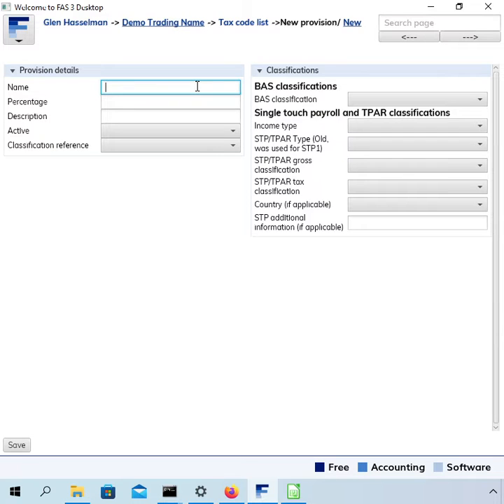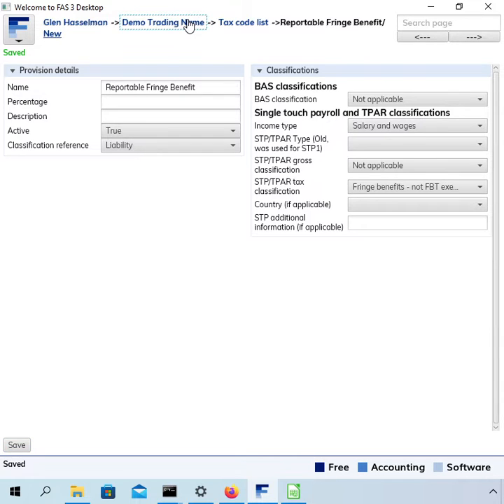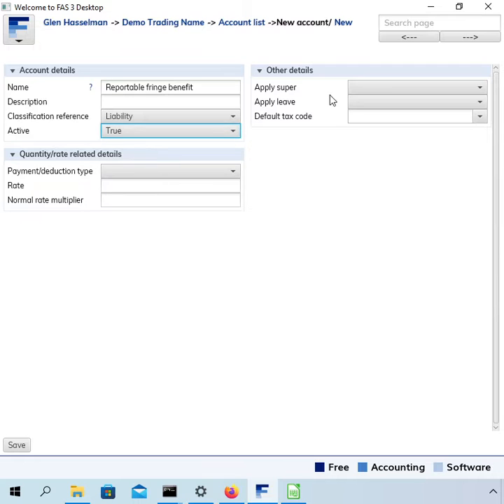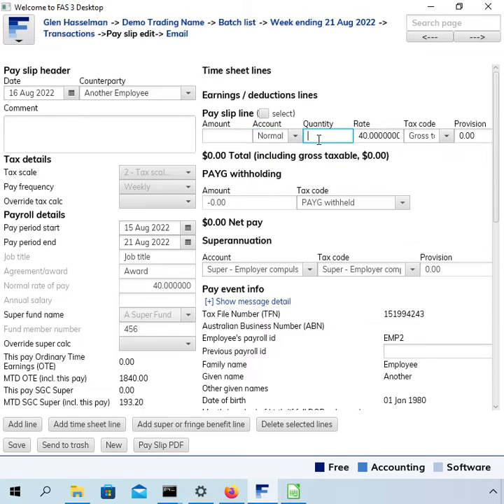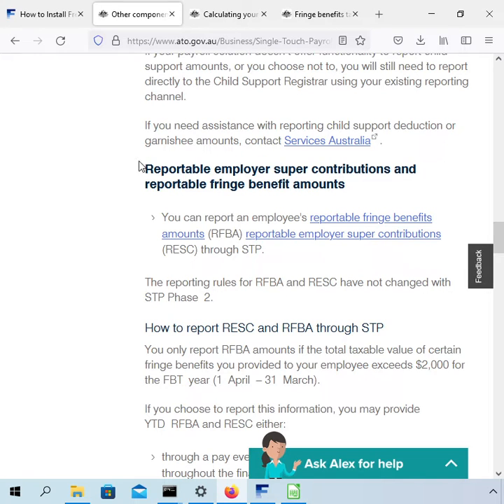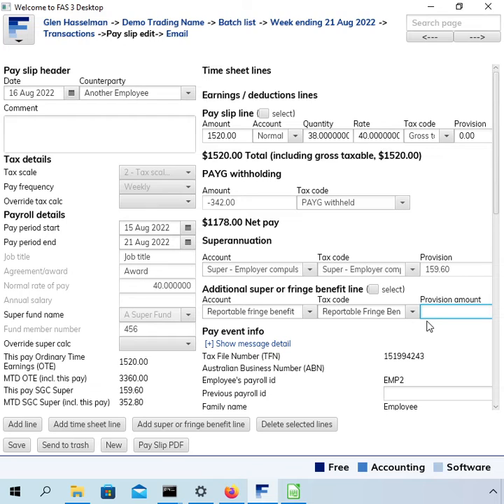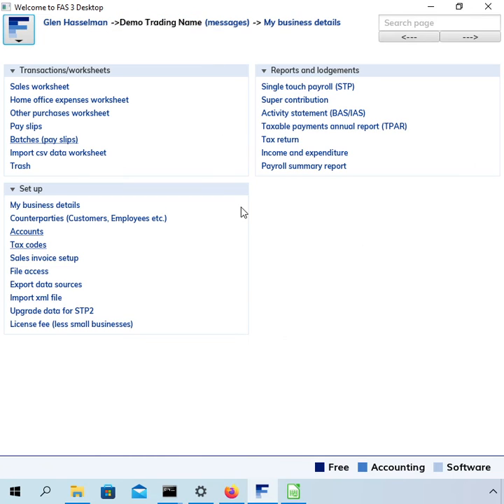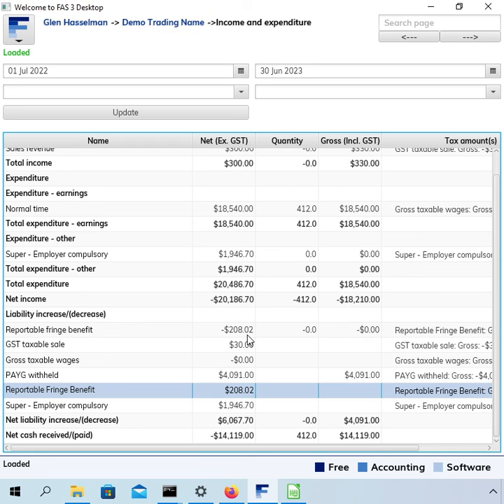STP 2 reportable fringe benefits